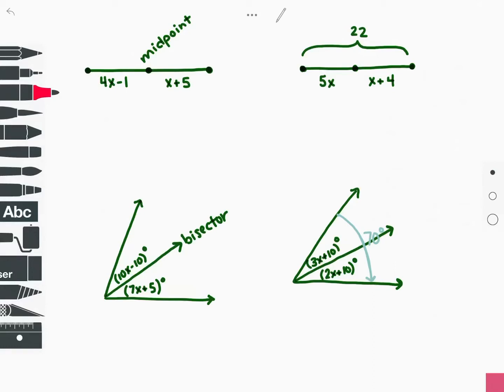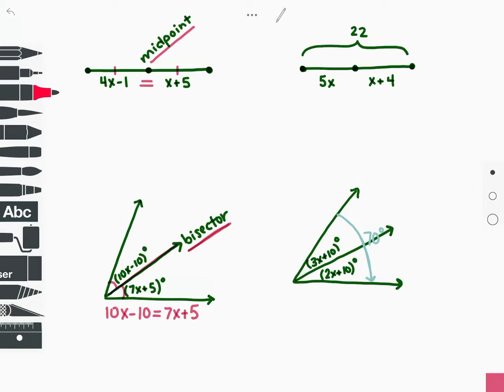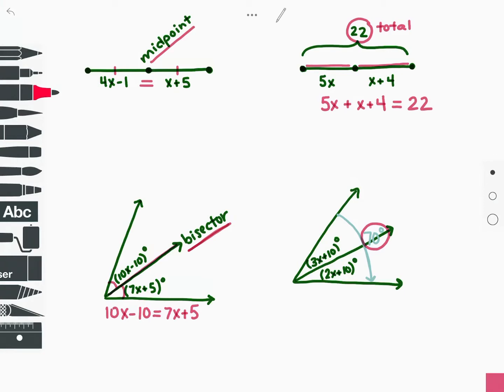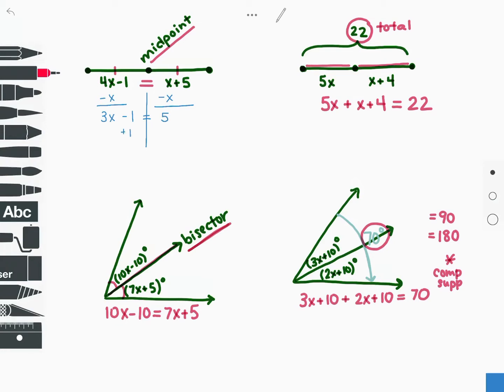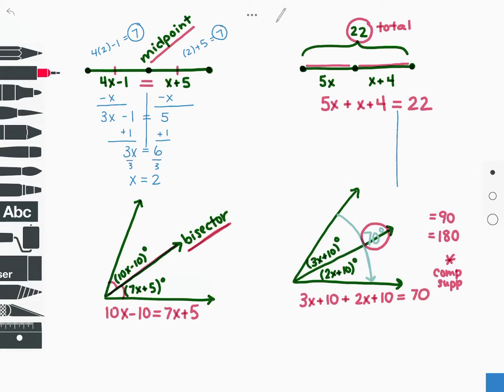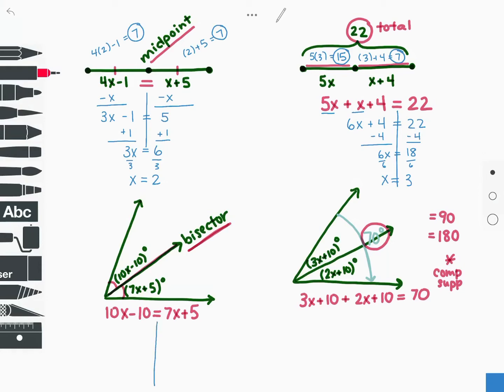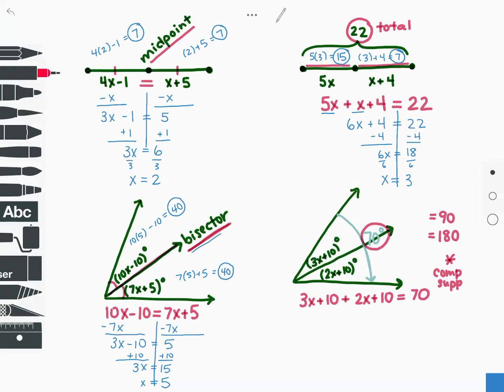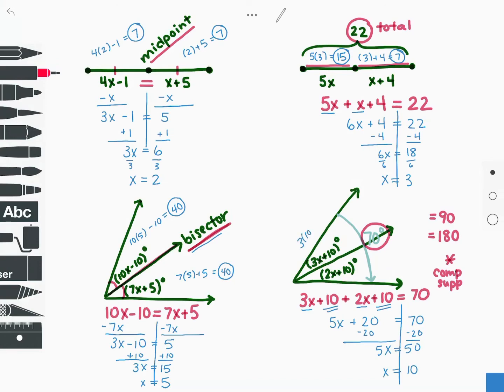Algebra Problems in Geometry